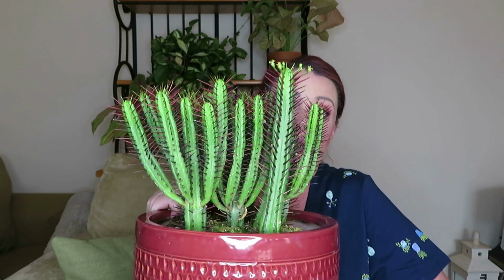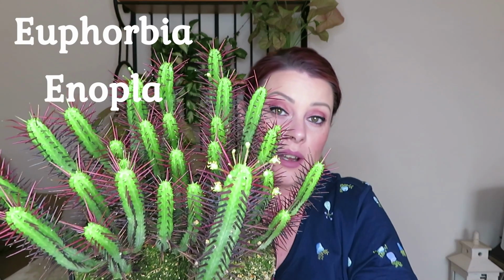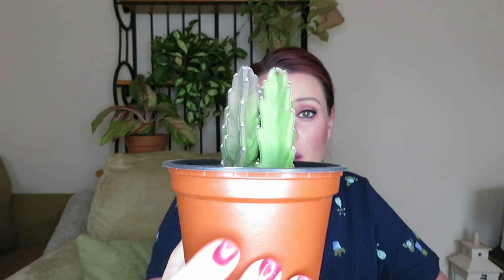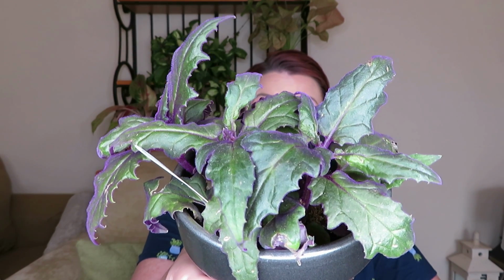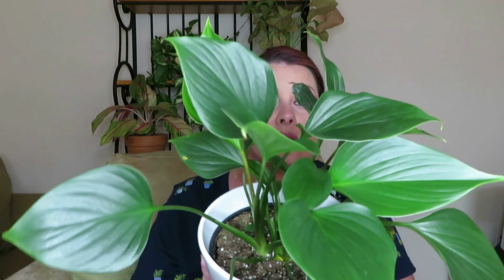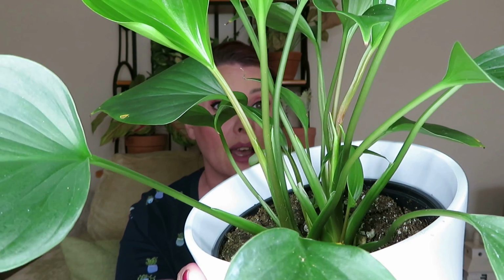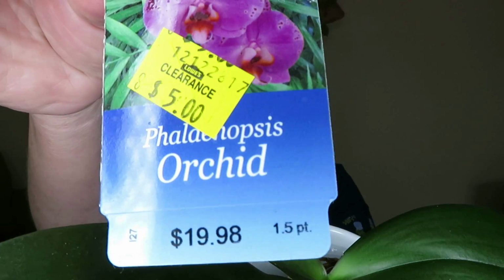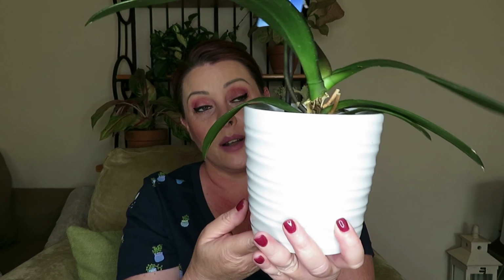February Plant Haul 2020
February is a small plant Haul. I haven't had good luck finding wishlist plants.